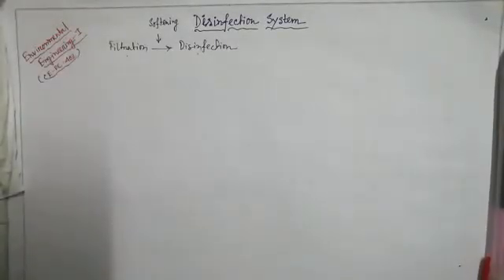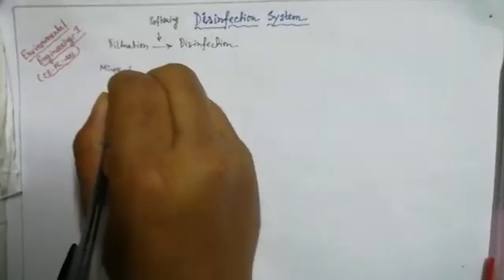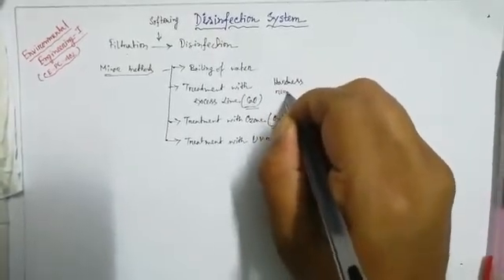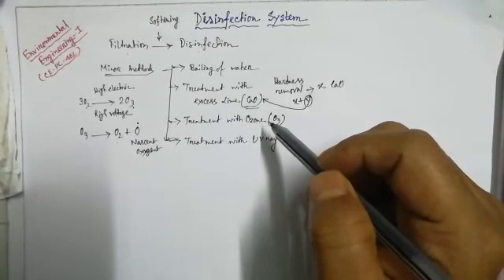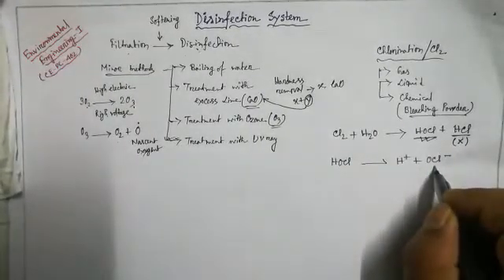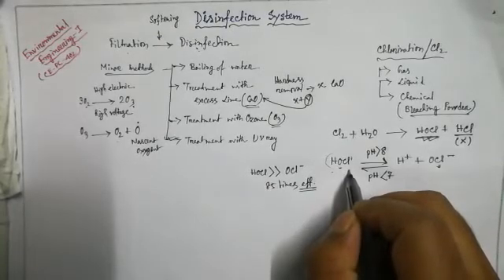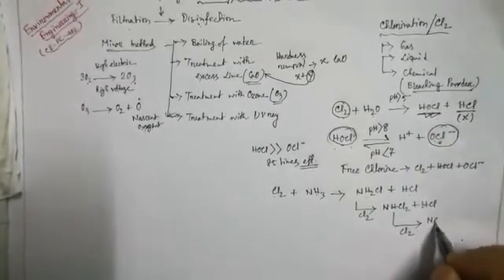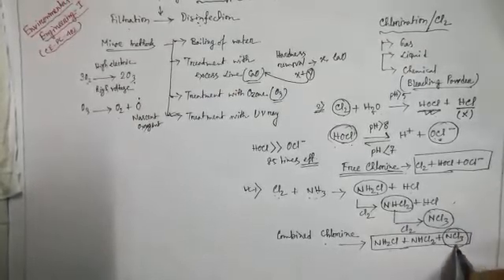Disinfection System by Chiranjib Kundu, Dept. of Civil Engineering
This video is on Disinfection System by Chiranjib Kundu, Dept. of Civil Engineering